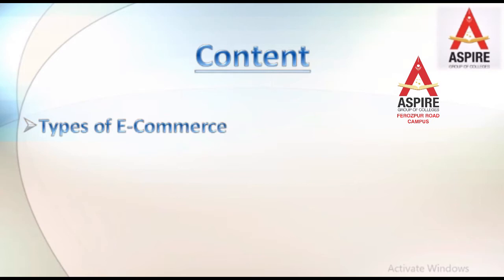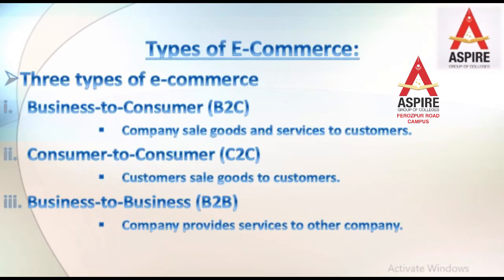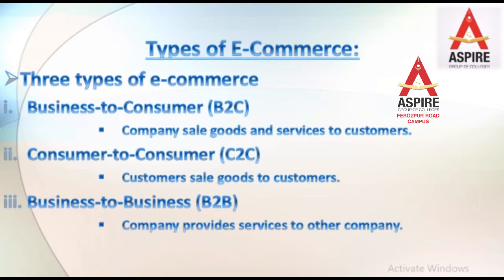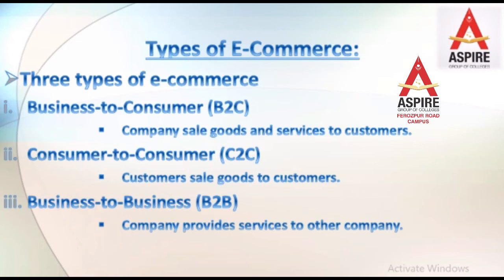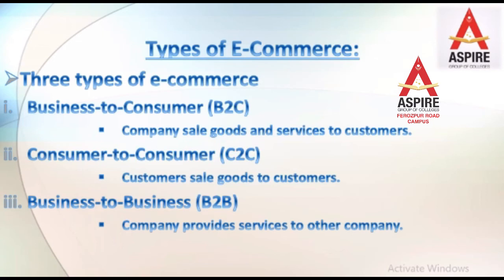Computer Lectue 1